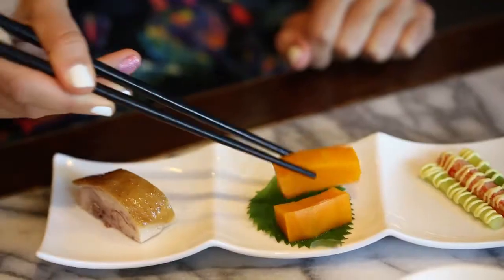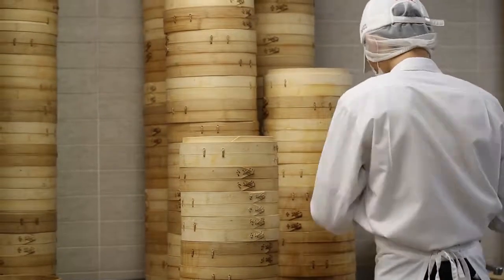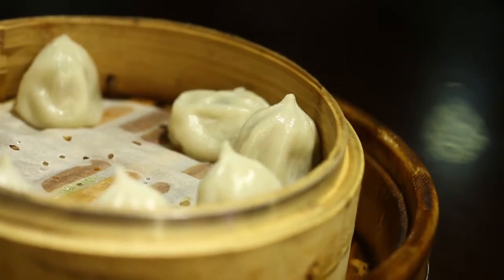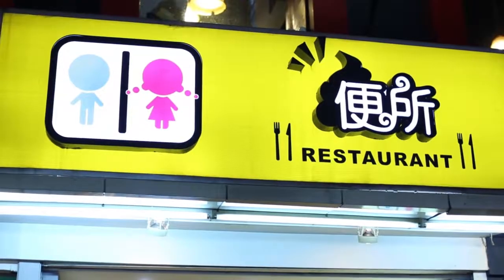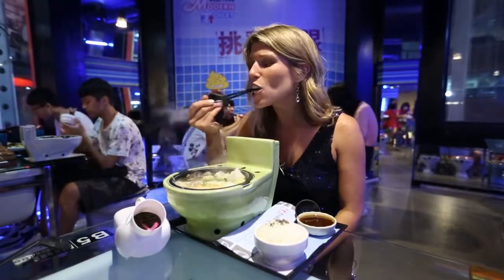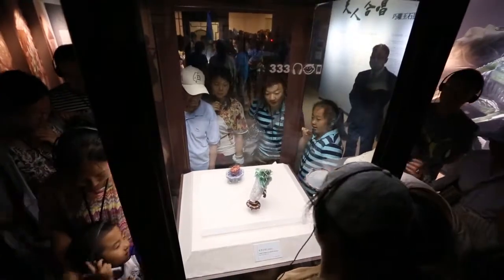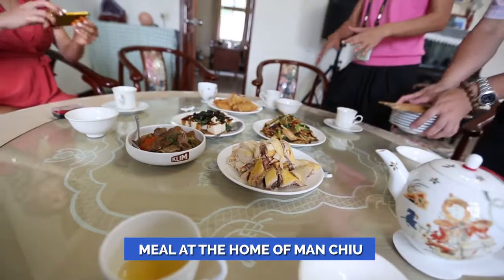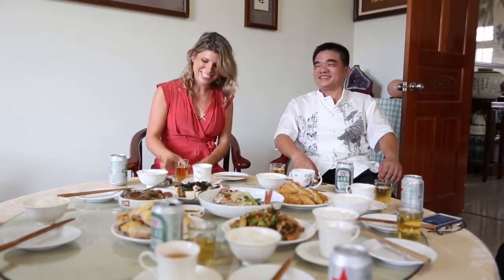TAIWAN ROUND ISLAND TOUR - TAIWAN CULTURAL FOOD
Part 5 of 6 - USTOA (United States Tour Operators Associate) reporter Kelly's recent trip with our sister company Ritz Tours to Taiwan.